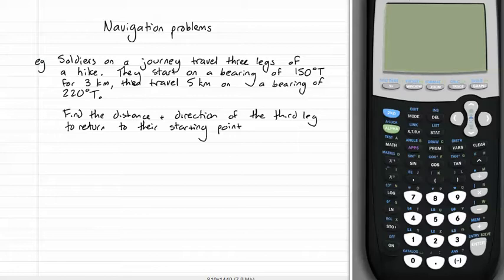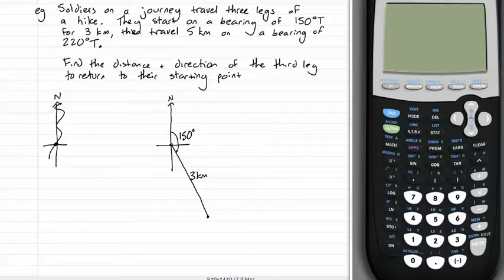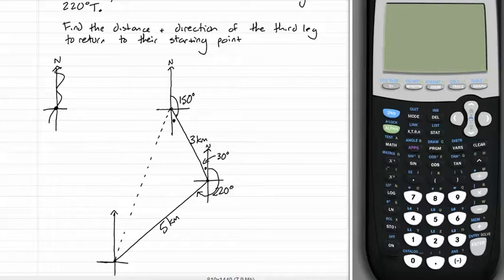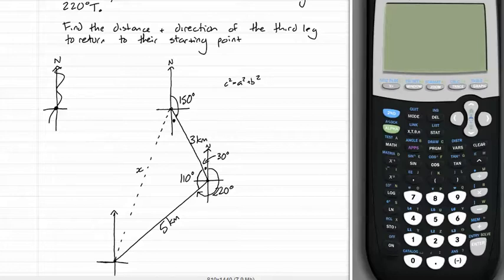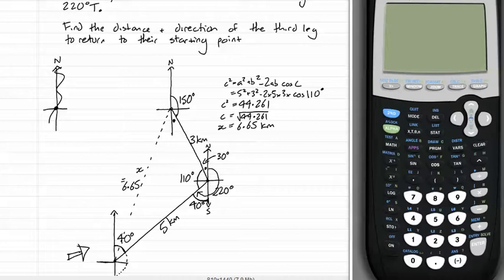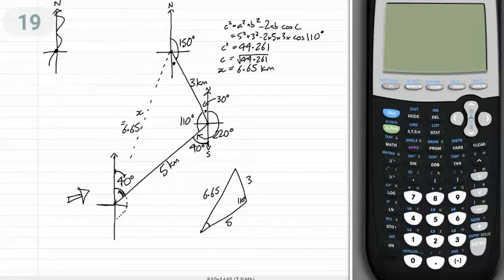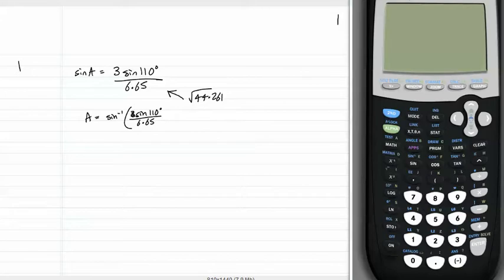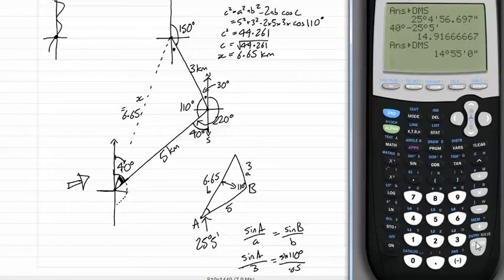navigation problem complex several legs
Three-leg navigation problem, use sine and cosine rules to find the distance and bearing of the final leg.